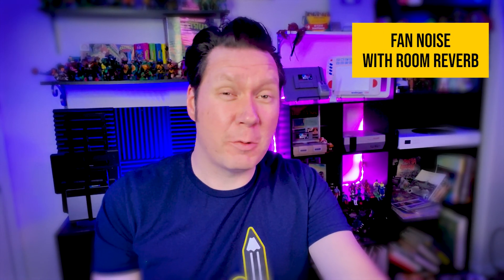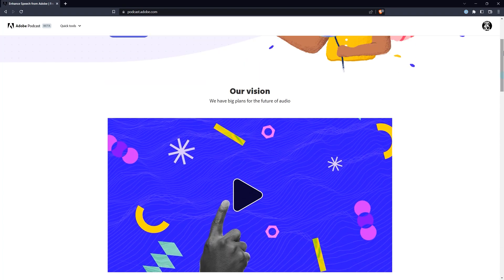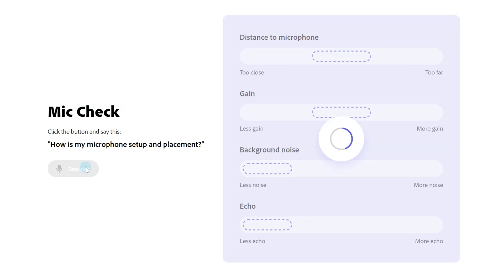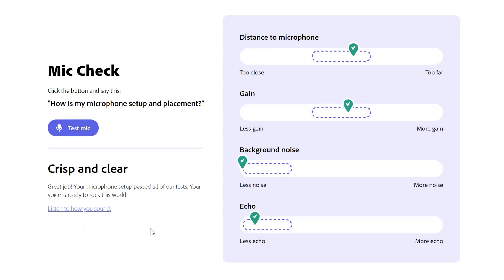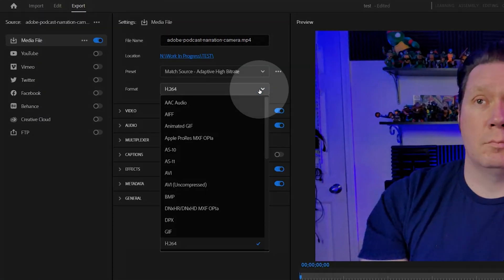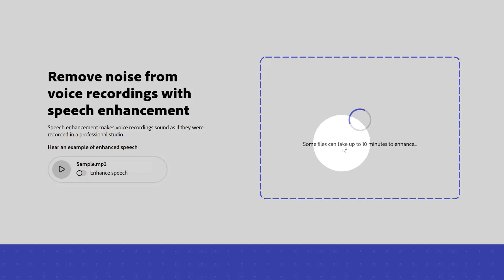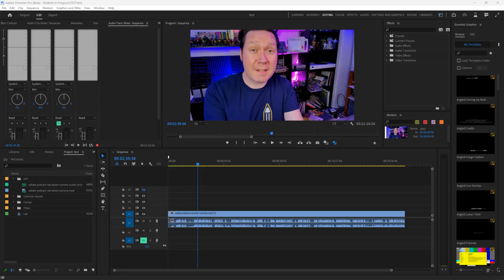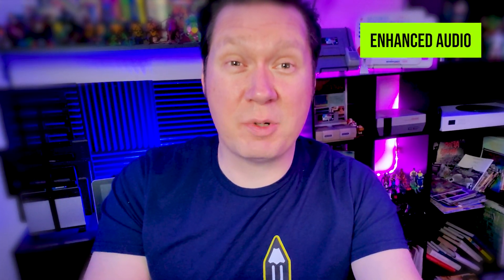How to Fix a Bad Recording FOR FREE with A.I. (Adobe Podcast)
Learn how to salvage poorly recorded and noisy audio using a free AI-powered tool found in Adobe Podcast.

00:00 - Intro
00:35 - Overview
01:43 - Mic Check
05:12 - Extracting Audio
06:50 - Enhancing Audio
08:45 - Replacing Audio
09:17 - Adobe Podcast
09:50 - Low-Budget Recording
10:47 - Outro